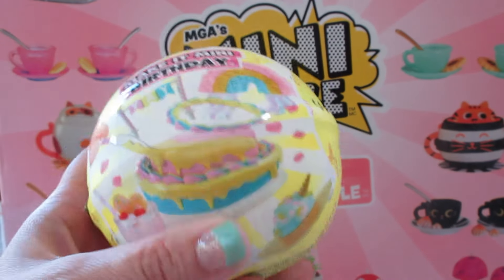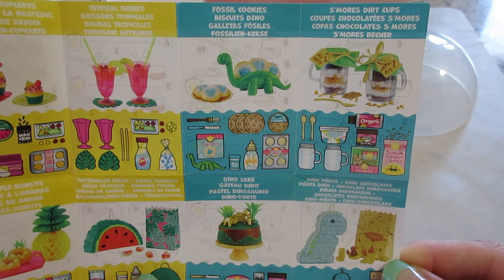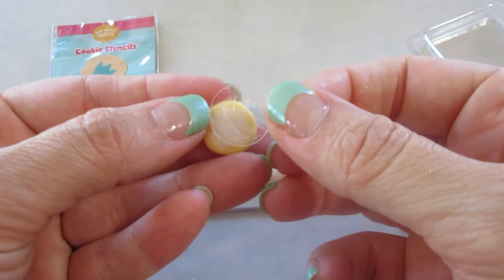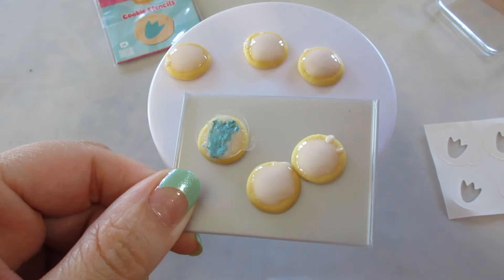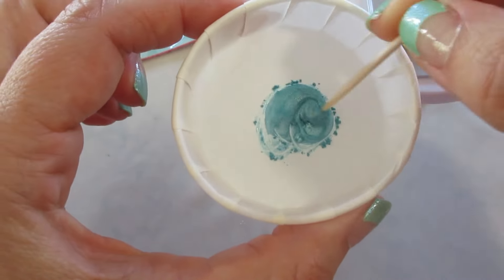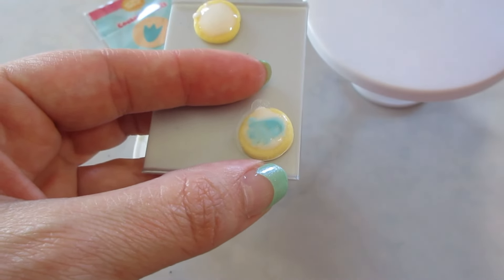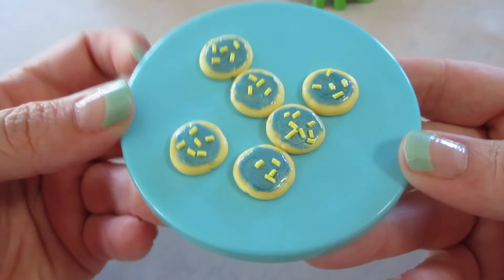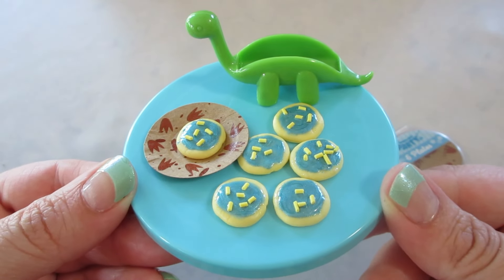Miniverse Make it Mini Birthday - Making Dino Fossil Cookies (Terrible)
Introducing the all-new Make It Mini Birthday™ collection. This exciting series features a variety of party themes, each complete with all the food and decorations you need to make your mini party unforgettable. MAKE IT, SET IT, DISPLAY IT, & COLLECT THEM ALL! Each ball comes with realistic mini items to make your own mini replicas of your favorite party essentials that match one of three party themes: Rainbow, Dino, and Tropical. Each package is a SURPRISE so you won't know which mini you have until you unbox it!

Lord of the Rings (Amazon)
Harry Potter Potions
Hershey Multipack
Lord of the Rings
Spa Series

UV Light 395 (works best with the older resin)
UV Light 365 (works best with the new resin)

What's on my nails? Mint Sprint